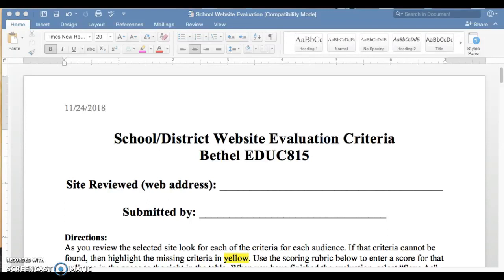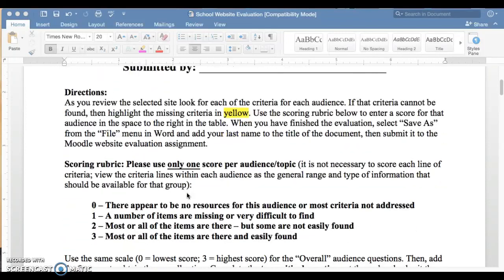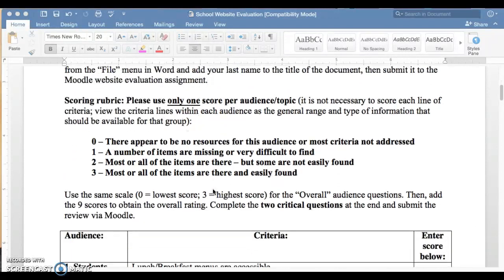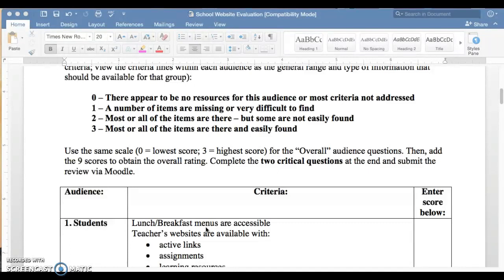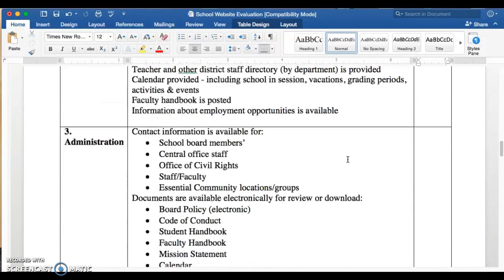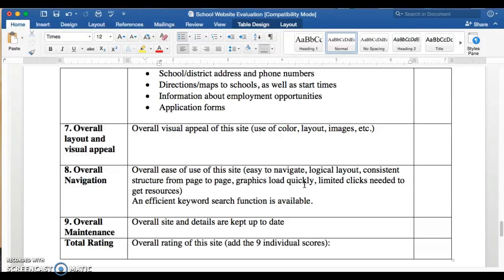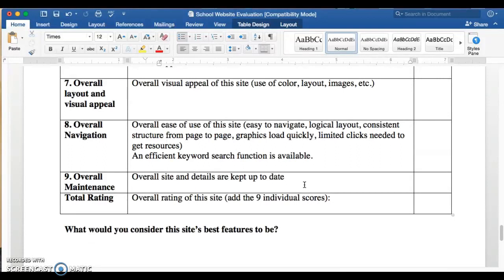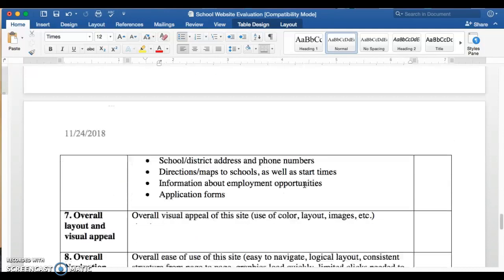EDUC Week 2